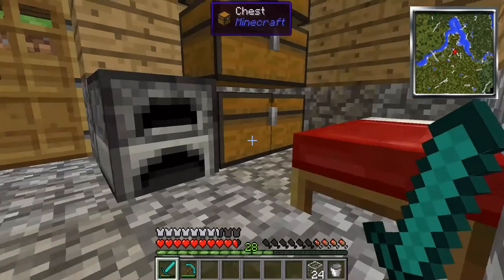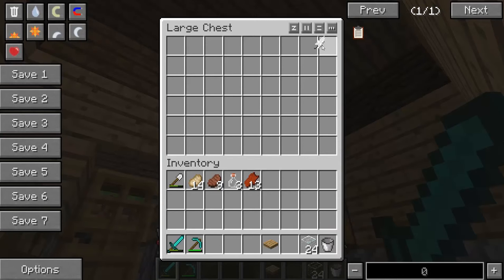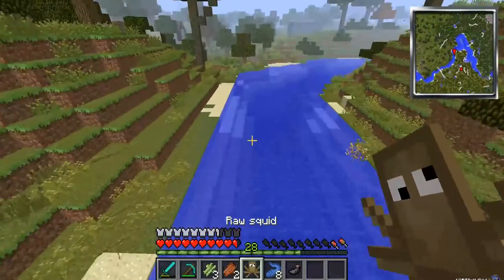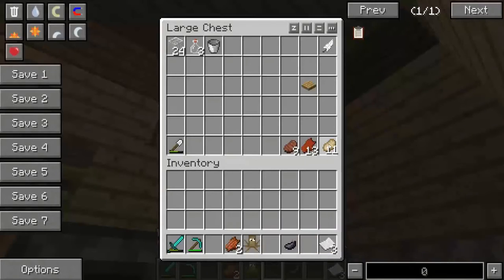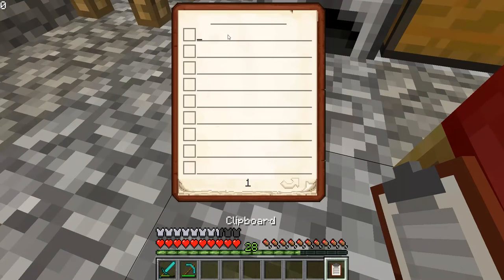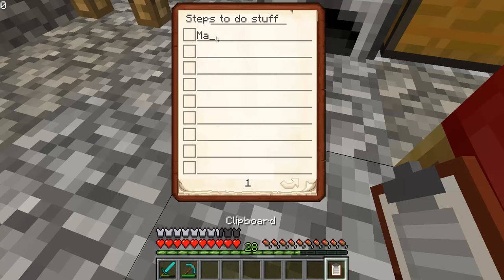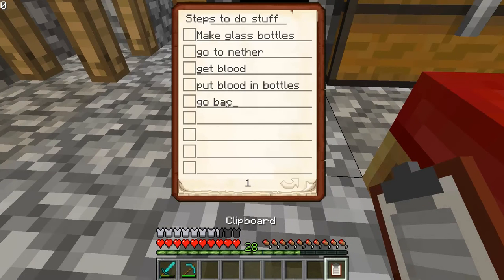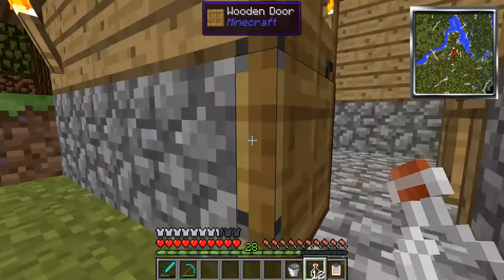Attck Of The B-Team ep.13